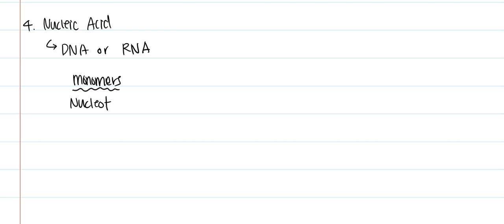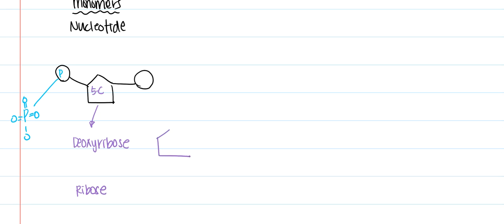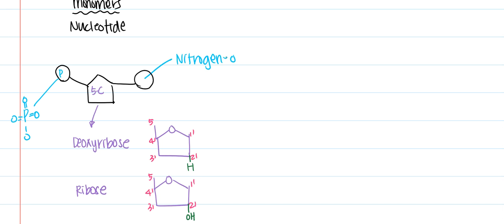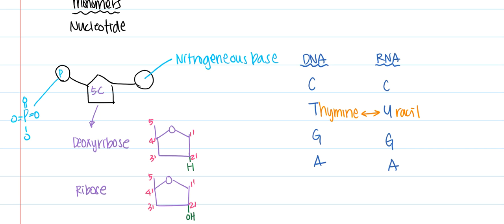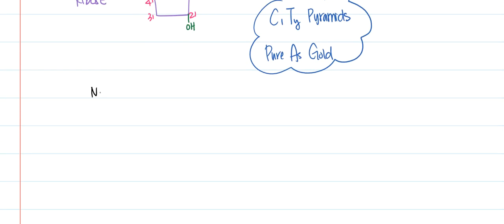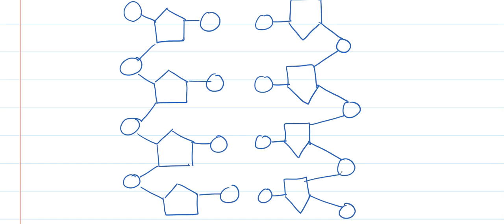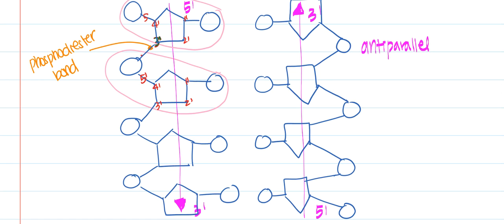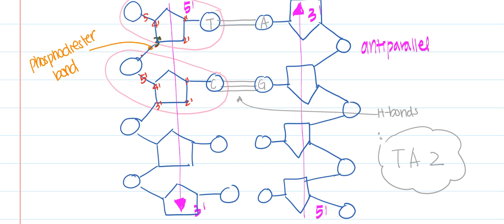chem of life 6 | Macromolecules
Need help with DAT prep?

This video will give you a quick overview of the CHEMISTRY OF LIFE to prep you on your journey for your standardized exams.